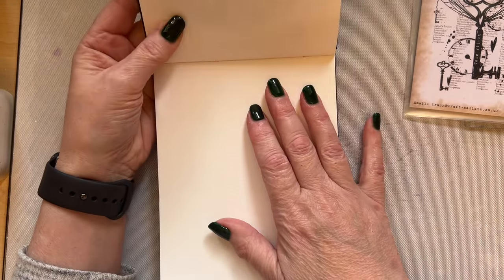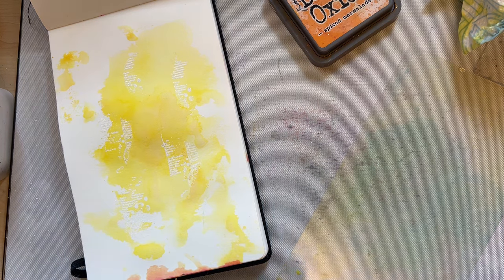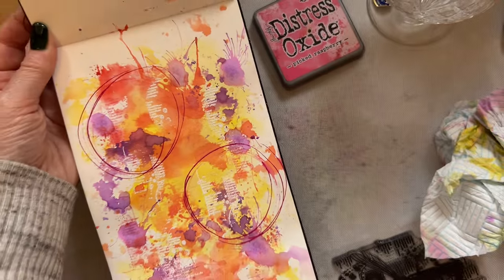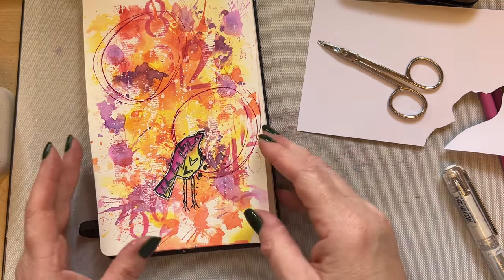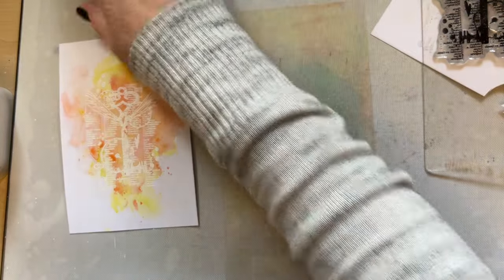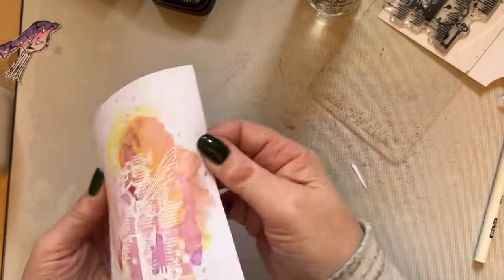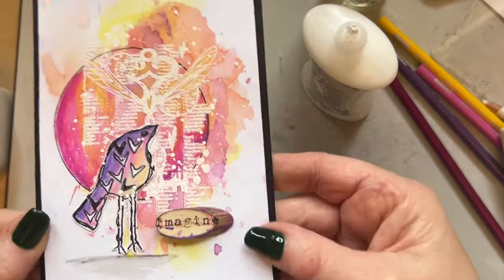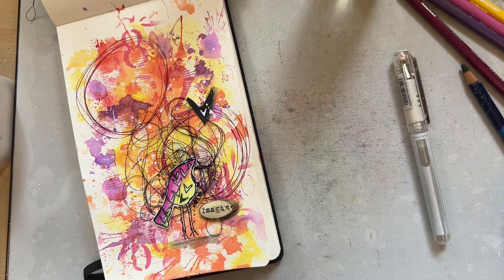Simple background techniques with Tracy Evans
Products available from my website, link below;